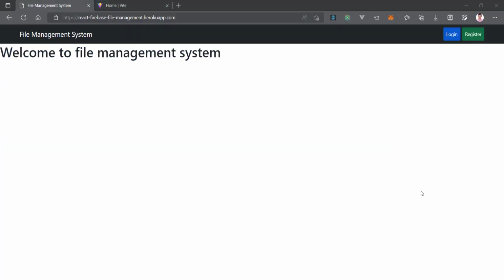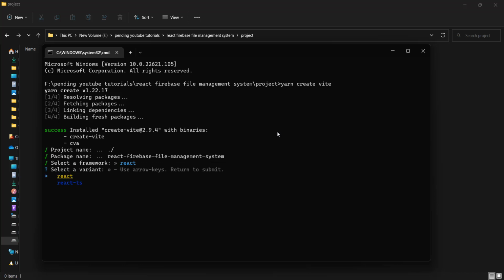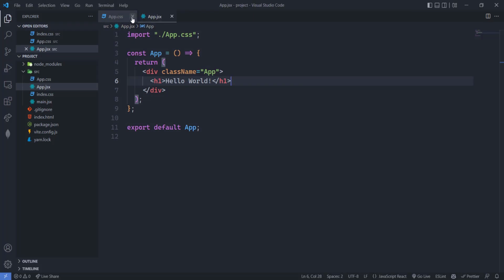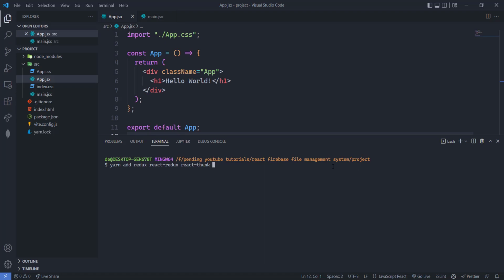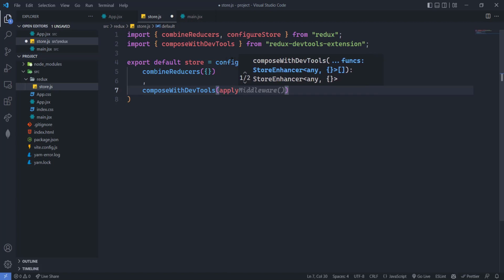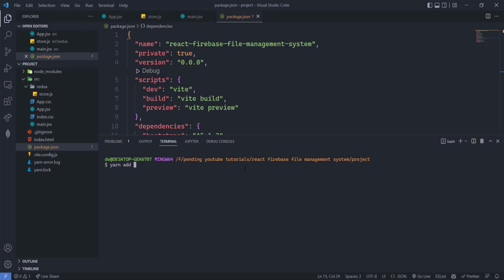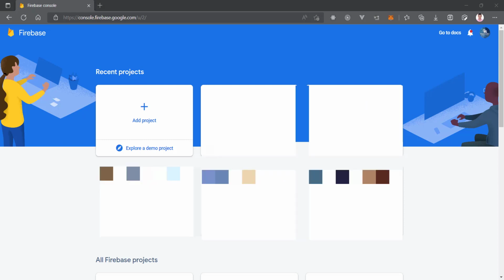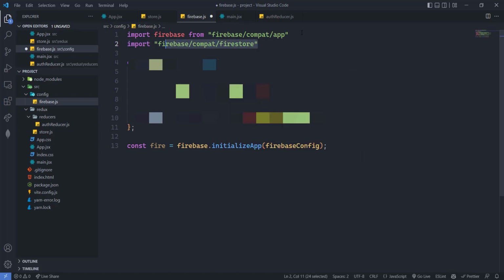#1 Project Setup | React Js Firebase File Management System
This is the part 1 of the series in which we are going to setup our project.

1. Login System
2. Create Unlimited Folders and Sub Folders
3. Create & Upload Files in Folder and Sub Folders.
4. Edit & Save Created Files.
5. View and Download Uploaded Files